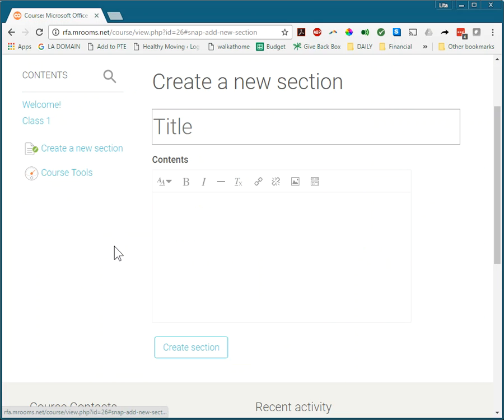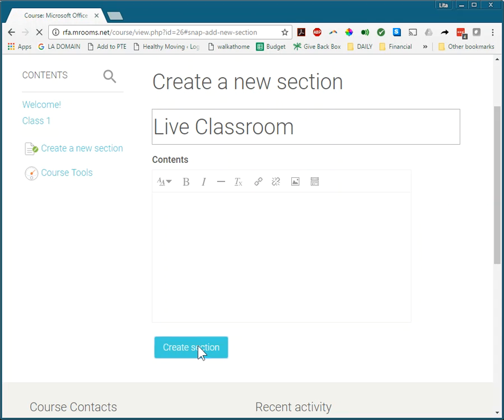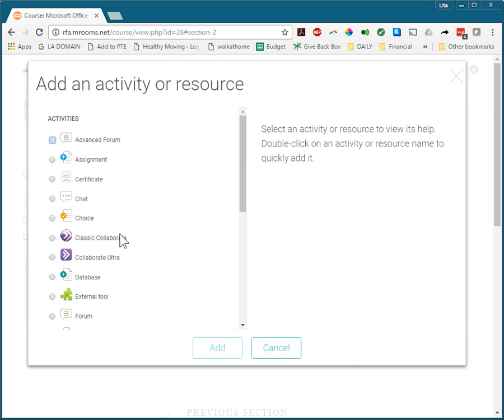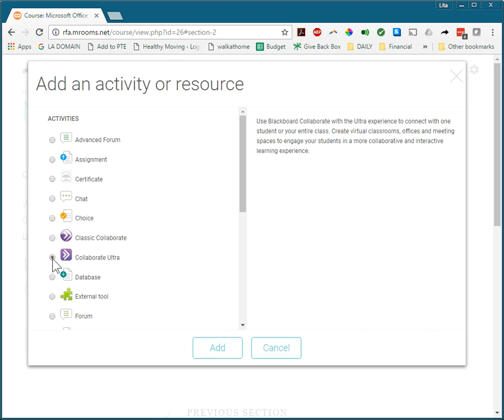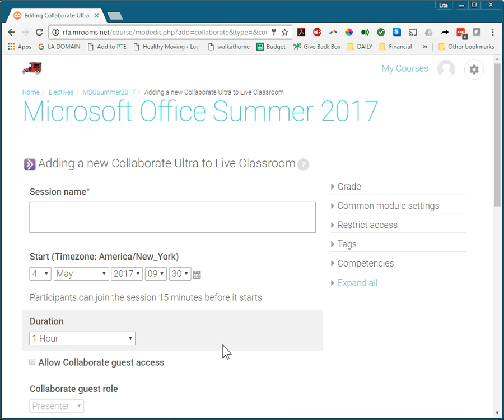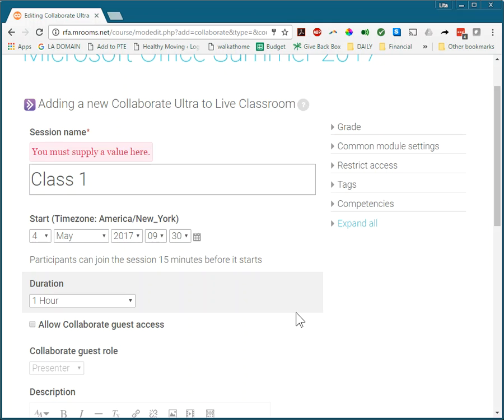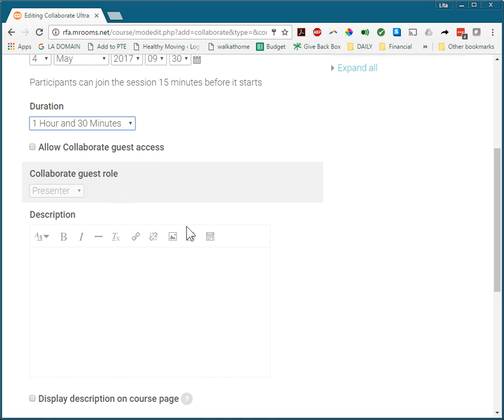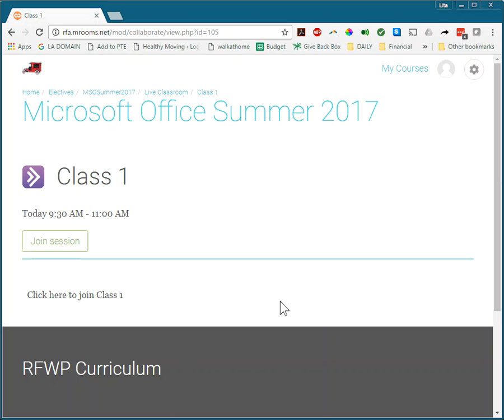creating bbc sessions